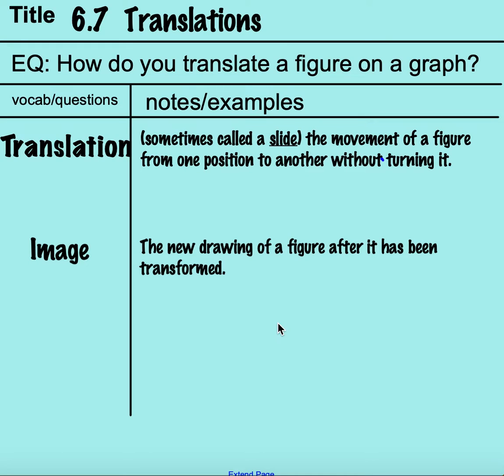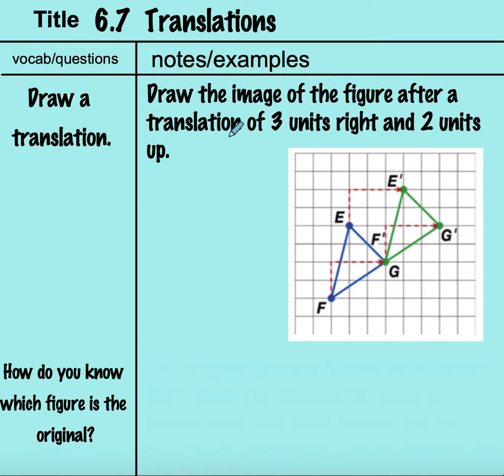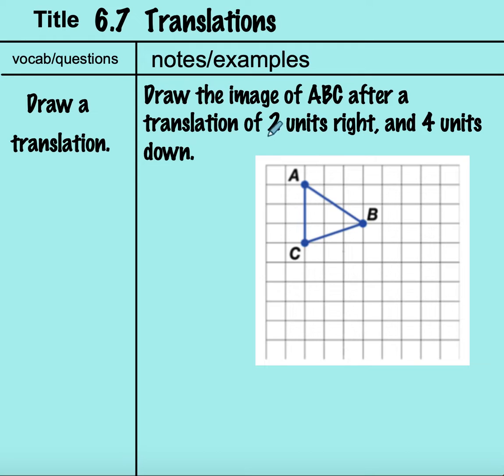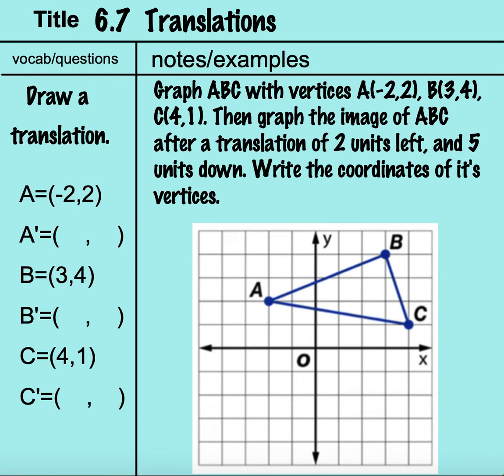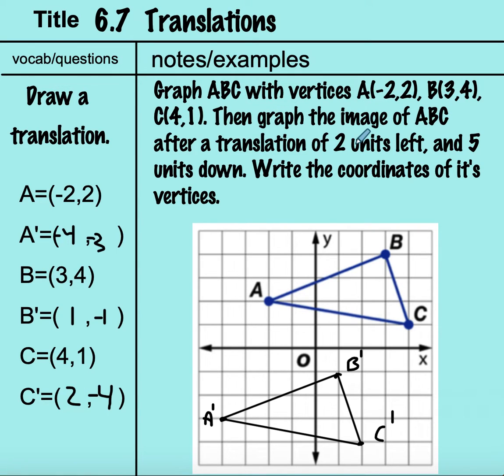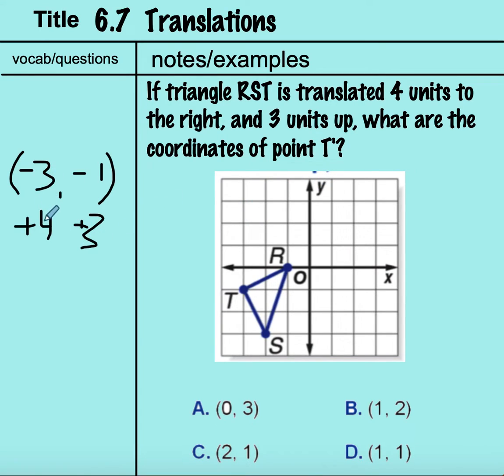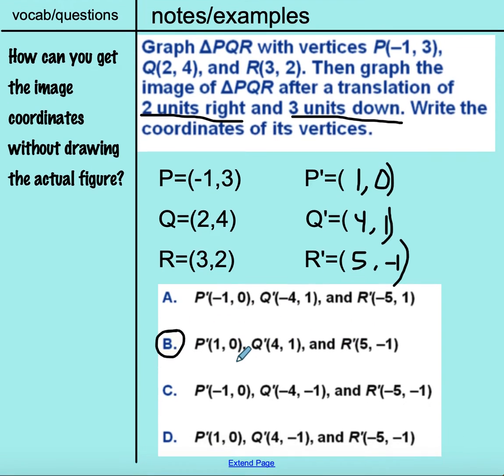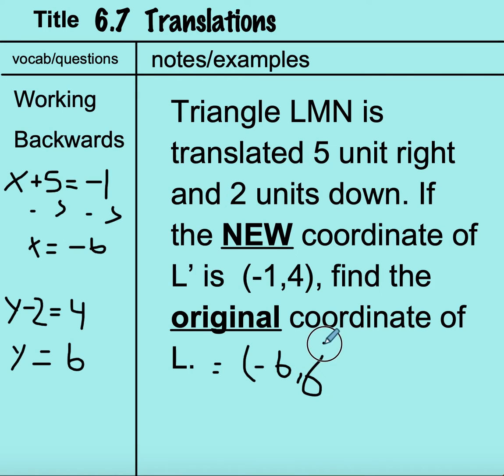8 1 Translations